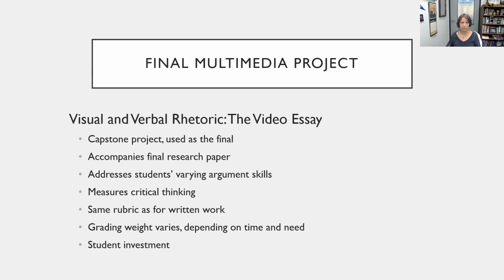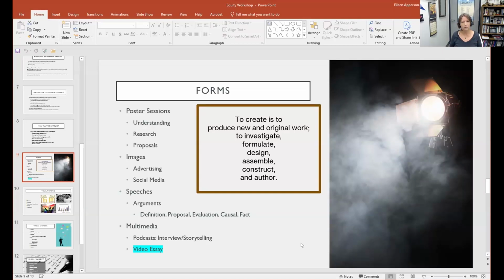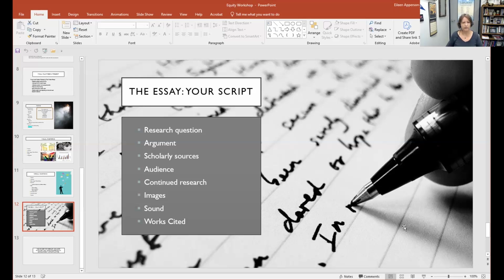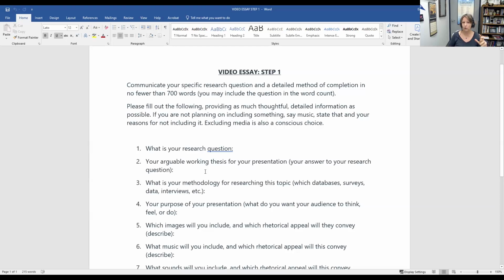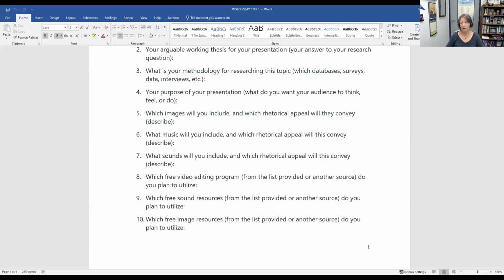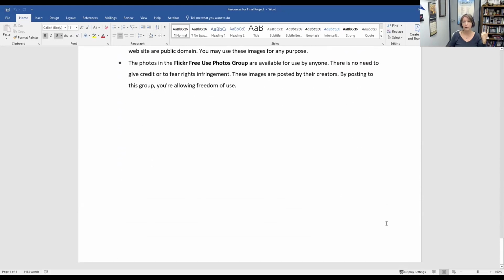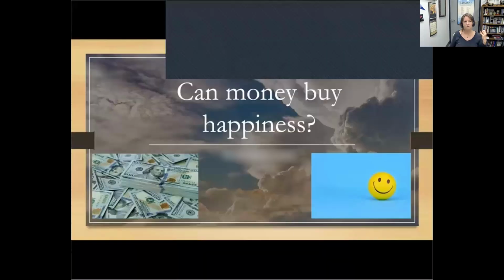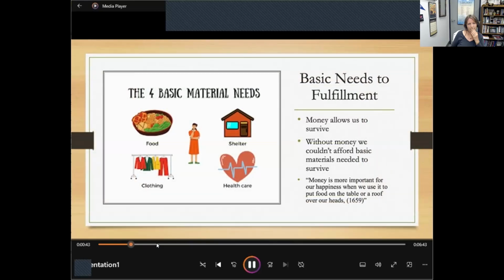Empowering Learning with Student Video Presentations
As we consider our students’ various skill sets and learner types and new ways in which to assess our students’ critical thinking skills, Eileen Apperson shares how she pairs a final essay assignment with a video presentation submission in her online and in-person English classes. She walks through the steps she uses to prepare students, including outlining their content, scripting, and using video tools, while offering guidance on providing feedback. She also showcases examples of student presentations to illustrate their diverse approaches. The session ends with participants brainstorming how to apply this method in their own courses (it can work in many classes, not just an English class) and asking questions.